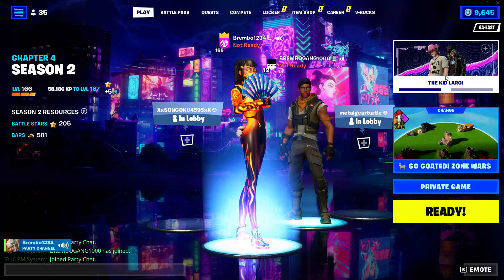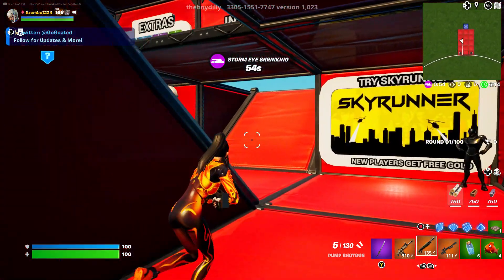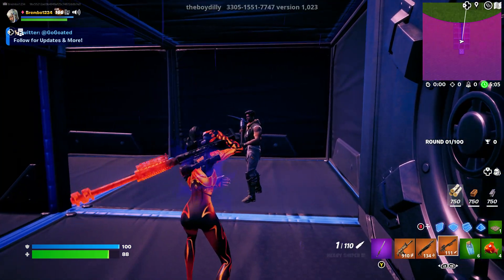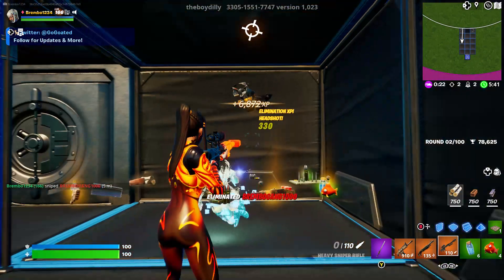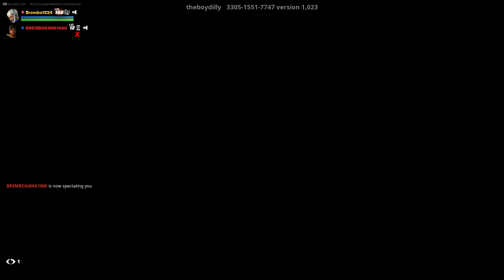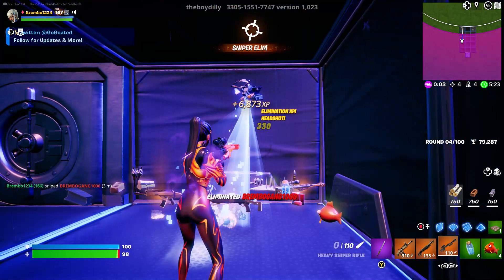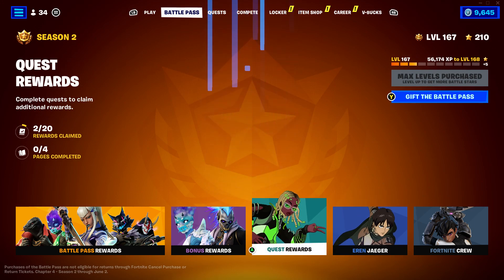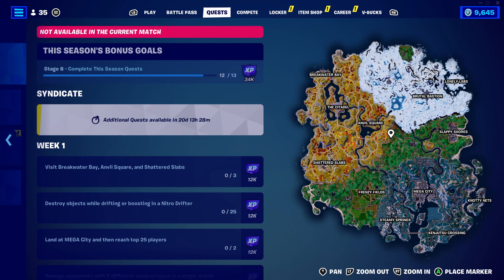XP GLITCH FORTNITE CHAPTER 4 SEASON 2 BEST XP MAPS LEVEL 1,000 FORTNITE CHAPTER 4 SEASON 2 EXP GUIDE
HOW TO LEVEL UP FAST FORTNITE CHAPTER 4 SEASON 2 SO YOU CAN REACH THE MAX LEVEL 1,000 OR JUST GET YOUR BATTLE PASS MAXED OUT

EXP GLITCH FORTNITE CHAPTER 4 SEASON 2

HOW TO GET LEVEL 1,000 FORTNITE CHAPTER 4 SEASON 2

BEST XP MAPS FORTNITE CHAPTER 4 SEASON 2

HOW TO WIN BATTLE PASS GIVEAWAYS FORTNITE CHAPTER 4 SEASON 2 ON MY LIVE STREAMS DAILY GGS